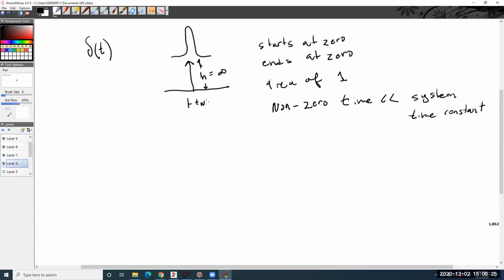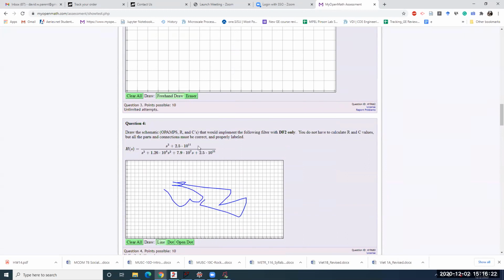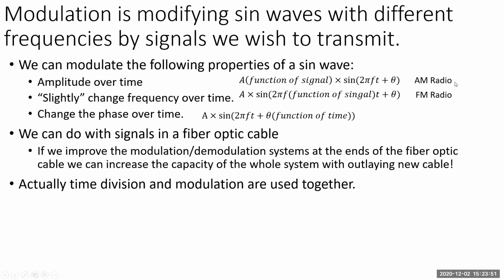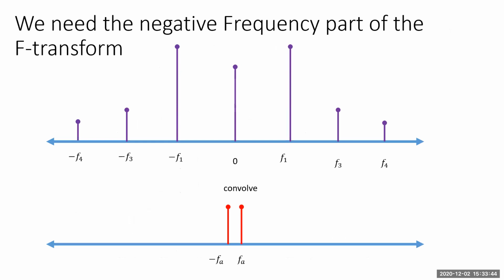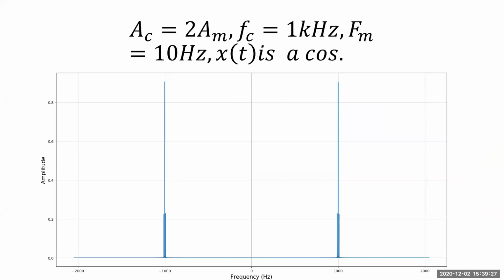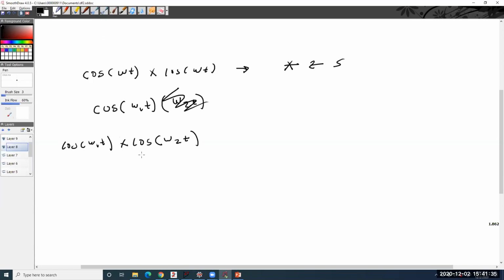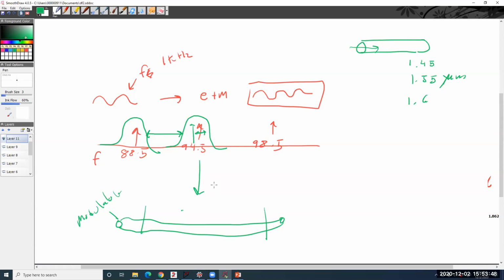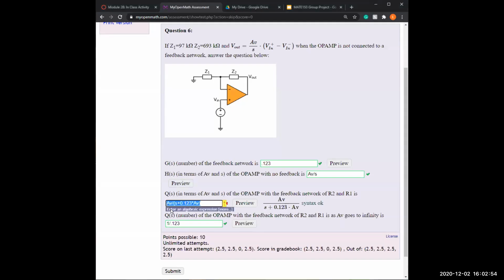Module 28:FFT applications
REVIEW
00:17 – 06:33
- Delta function
- @01:46: Convolution with delta function
- @4:49: High pass filter and delta function
- @5:50: convolving u(t) with delta function and decaying exponential
06:52 – 09:43
- Looking at final exam practice problems
- Using the “Laplace Transform Method” to derive the time-domain convolution of two signals
- @8:12: Explaining format of final exam and how to answer problems in correct format
10:26 – 12:02
- Ends @10:46 Convolution in the s-domain: cos(wt)*cos(wt)
- 10:59 – 12:02 answering questions about final exam
12:08
- Modulation PowerPoint
- Ends @ 16:03 Introducing modulation
- 16:08 – 17:28 Defining Modulation
- 17:33 – 21:44 Bandwidth
- 18:54 – 20:17 Extra credit/Partial credit talk
21:30 – 26:41
- Review problems
- Multiplication in time domain convolution in frequency domain
- Any signal convolved with delta function with the delay of delta function
26:48 – 33:48
- Example of negative frequency part of the F-transform
- Multiply in time domain becomes convolution in F domain
- Convolving a signal in the F domain is x in the time domain
- Frequency domain example
- DSB (Double Side Band) Modulation
- Time domain example of DSB
- How to demodulate
- Example that is too advanced for this class
34:06 – 37:30
- Changes in frequency of a spectrum
- Every signal can be broken into series of sines and cosines
37:35 – 40:16
- Homework problem on signals
41:01 – 53:20
- Answering question: why do you need a carrier frequency?
- Analog vs digital
- Conversation about sampling frequency
- Conversation with students
53:23 – 64:24
- Sent students into breakout rooms to work on in class assignment, module 28
- Answering student questions